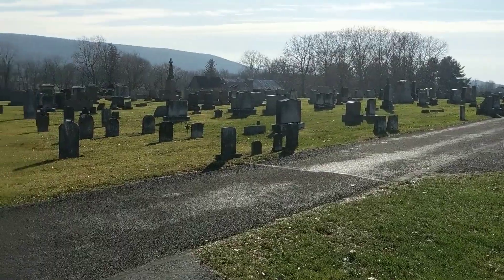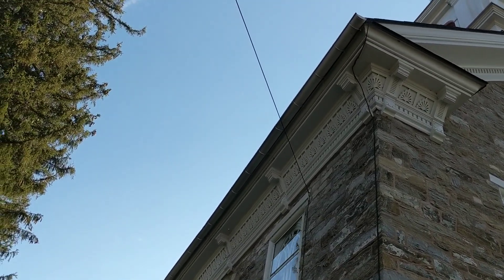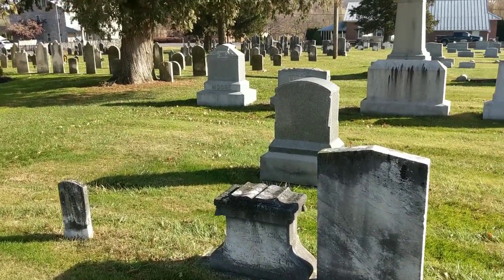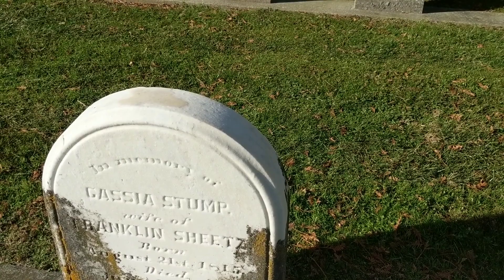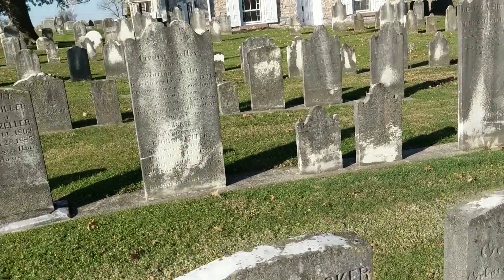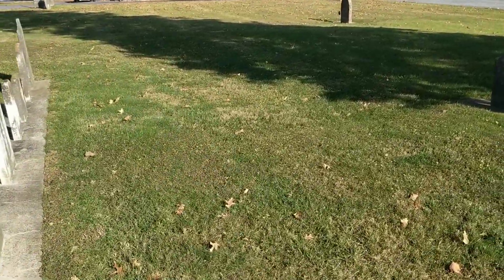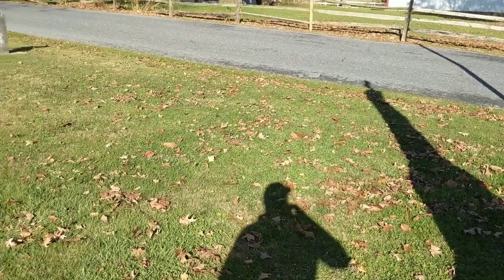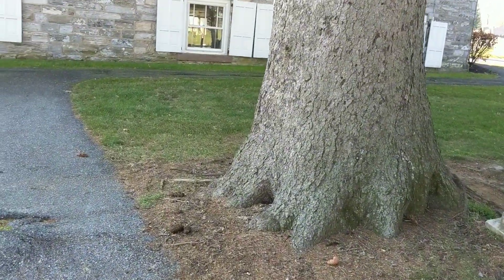Millbach Cemetery 1745 and Saint Paul's Reformed and Lutheran Church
We visit Millbach Cemetery dated 1745 and Saint Paul's Reformed and Lutheran Church in Millbach Pennsylvania. Come along see this amazing place and the unique gravestones and monuments. So let's go and discover some Hometown History! Thanks everyone and we'll see you all about town.